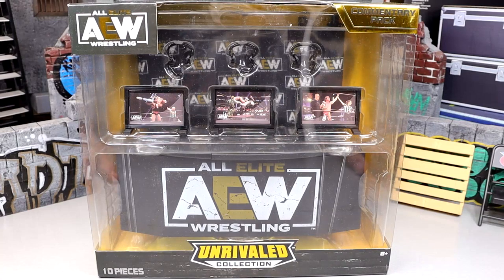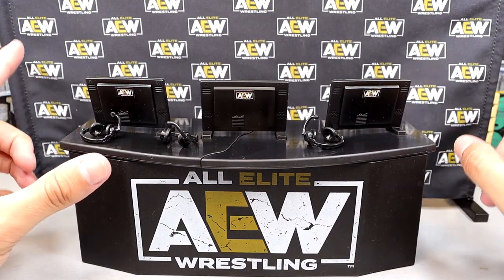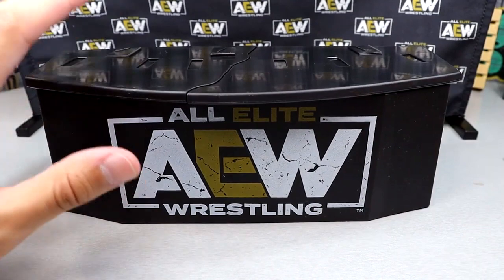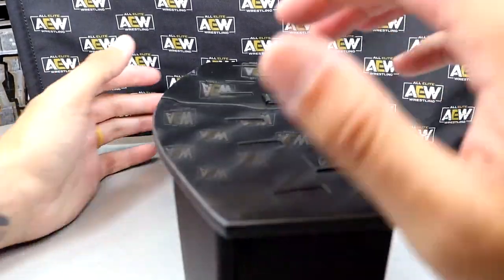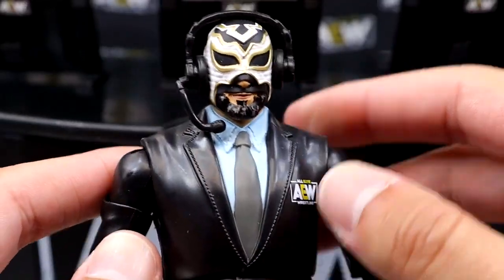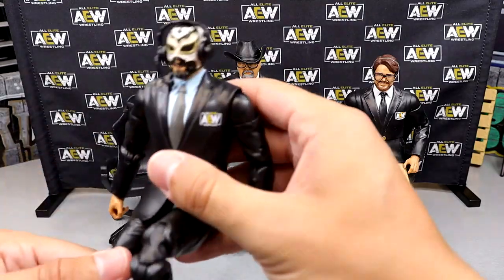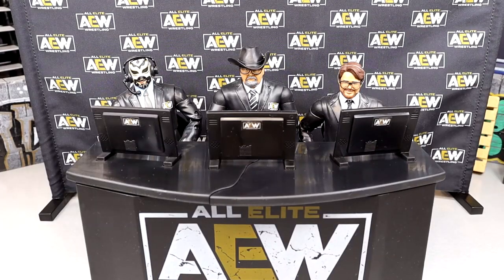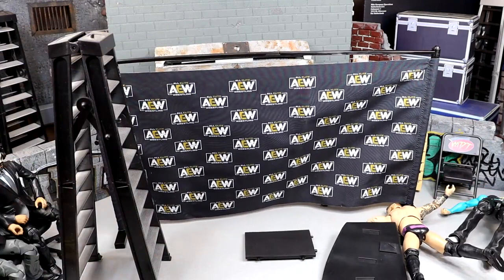AEW UNRIVALED COMMENTARY PLAYSET ACTION FIGURE REVIEW!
AEW Announcer Accessories Pack - Ringside Exclusive by Jazwares! Call the action with the AEW Announcer Accessories Pack, exclusive to Ringside Collectibles! Your AEW commentary team has the perfect setup to bring you all the hard-hitting, fast-paced action of AEW with this set. An announcer’s table with AEW logo and break-apart action fits 3 figures for a full Dynamite commentary team! The set also includes 3 monitor displays bearing the AEW logo, 3 headsets, and a standing backdrop with molded frame and fabric sheet with AEW logo pattern for an accurate, impressive commentary display! Action Pack Accessories includes: A break apart Announcer's table (fits three figures) 3 displays 3 headsets AEW fabric backdrop